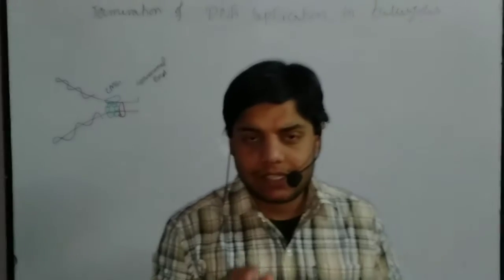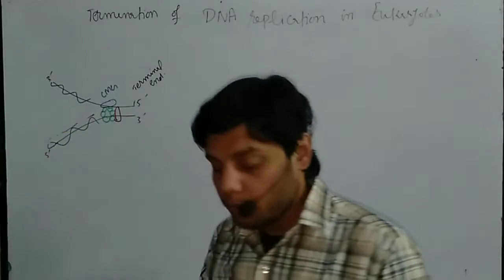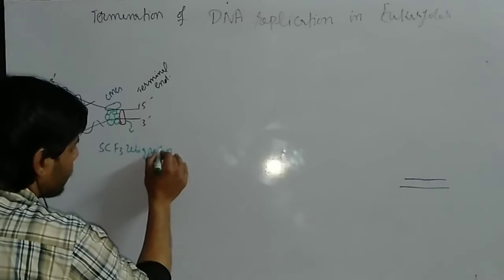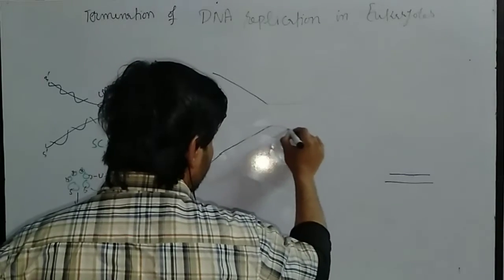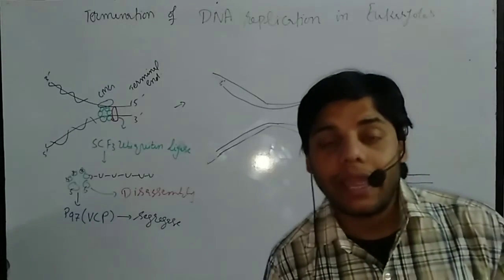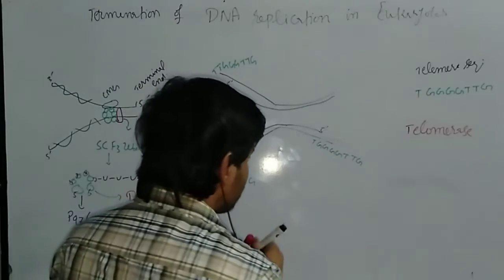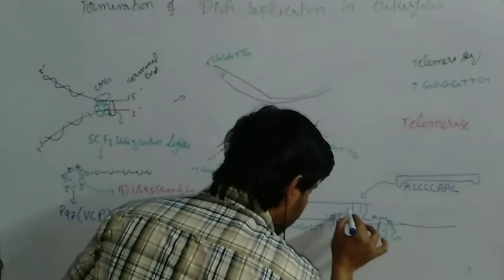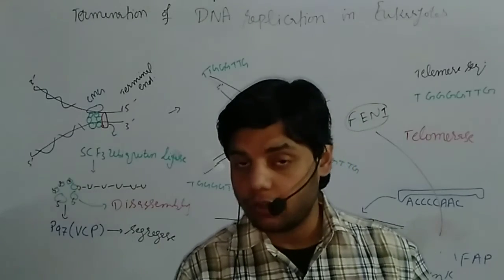DNA replication in eukaryotes part 4 (termination)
This is the 4th video lecture related to DNA replication in eukaryotes and in this video lecture we will explain the termination of DNA replication in eukaryotes

In this video lecture we will also explain the following content

1. Introduction to termination of DNA replication

2. Summary of Elongation

3. Proteins involved in termination of DNA replication

4. End problem in termination of DNA replication in eukaryotes

5. Telomeres